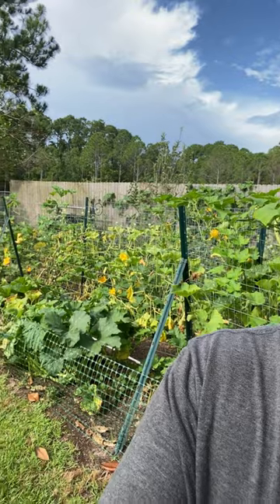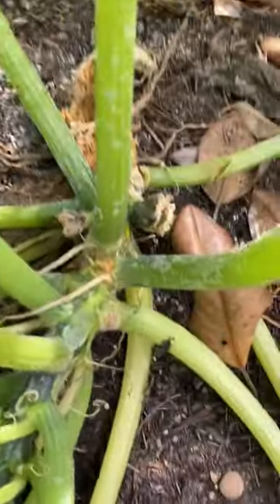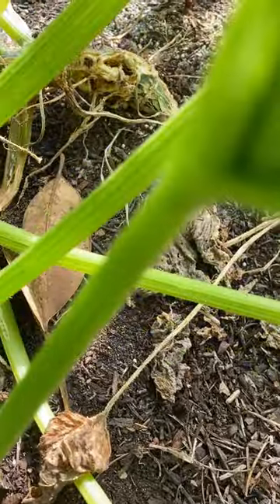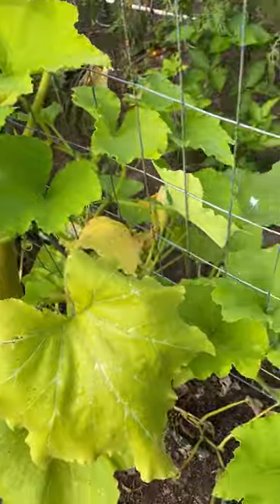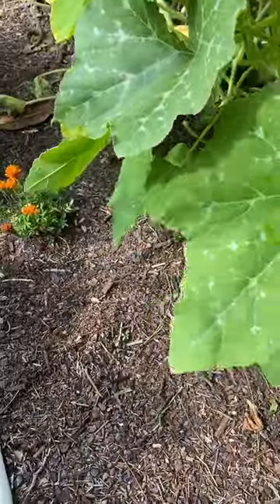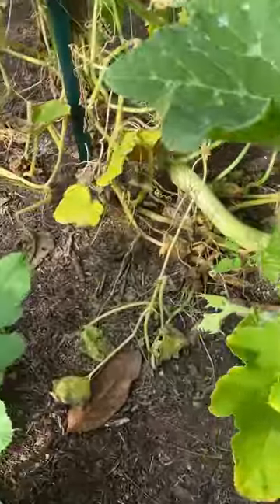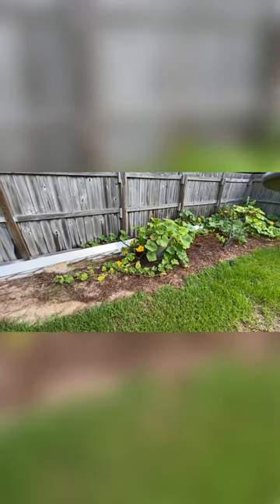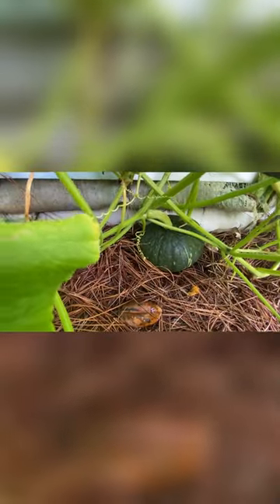No Such Thing: Vine Borer Resistance!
I’ve evaluated a couple of supposed squash vine borer resistant variety of squash. Here’s what I determined